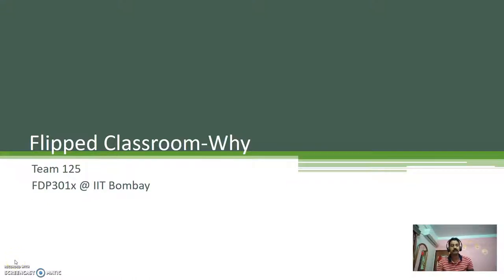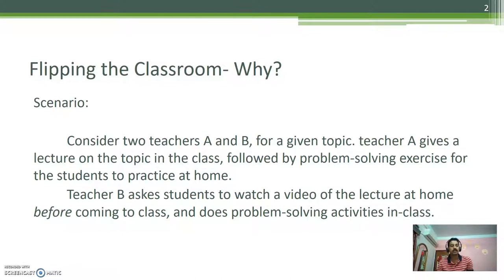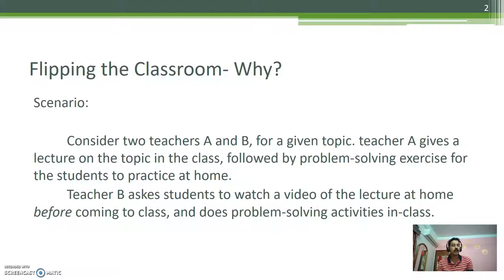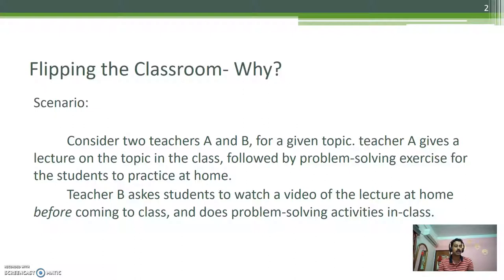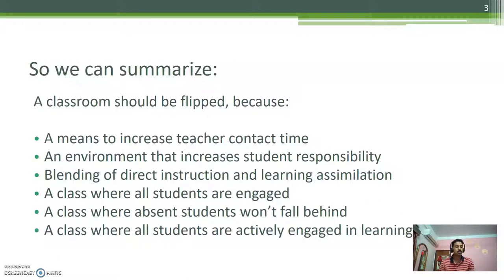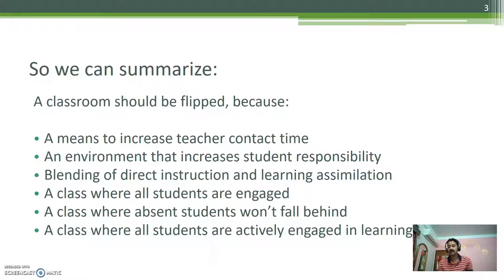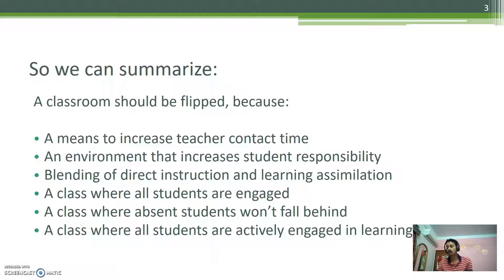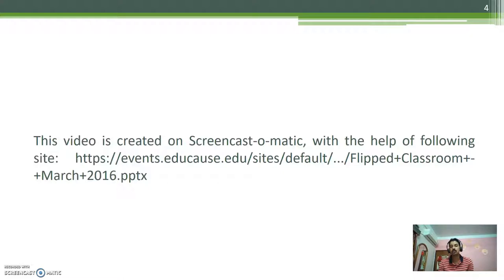Flipped classroom why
This video shows why we should move to a flipped classroom from a traditional one.